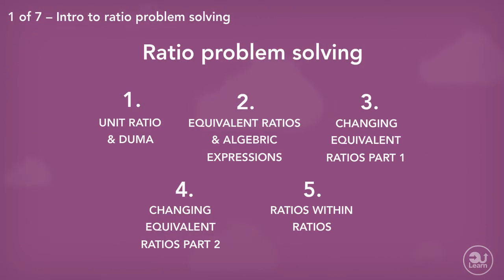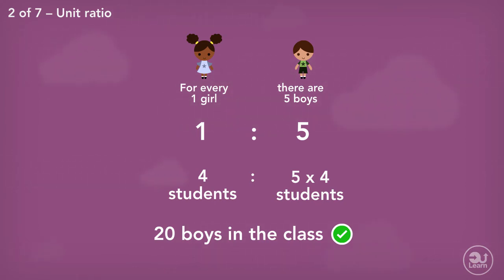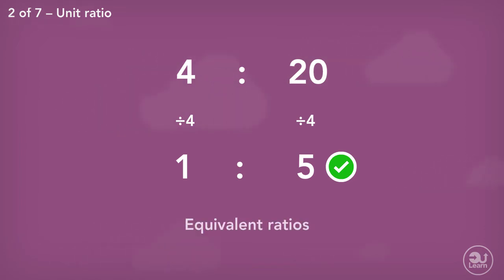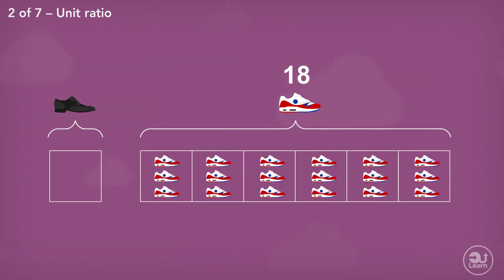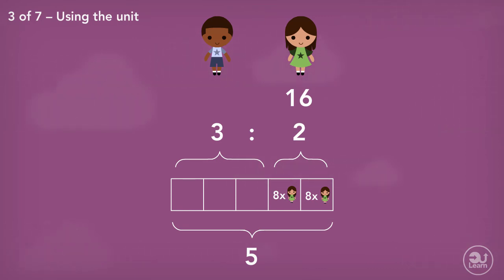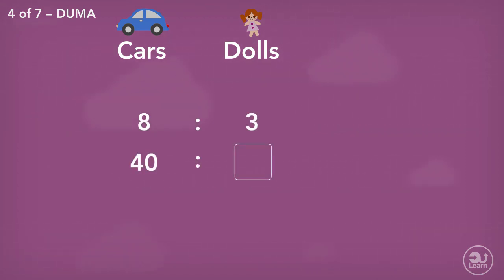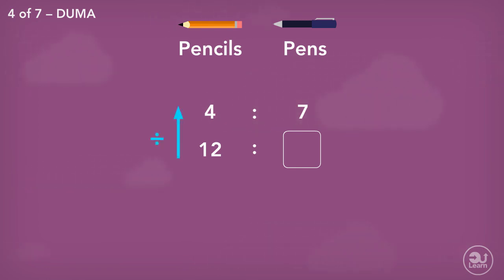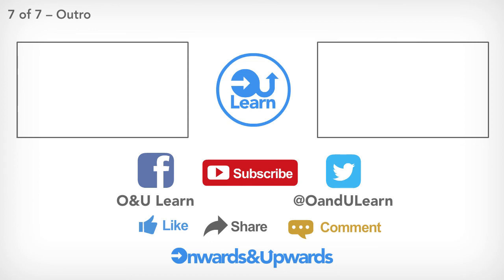Problem solving 1 of 5 – Unit ratios | Ratio & proportion #6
Now we get into the meat of it! How to apply EVERYTHING we've learnt so far to solve some problems? How do we apply the concepts that have been covered?